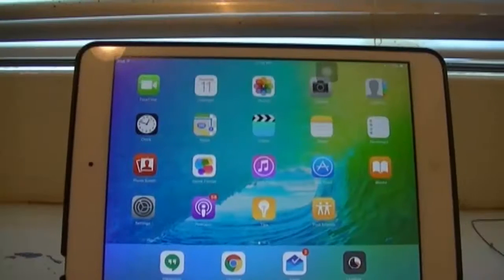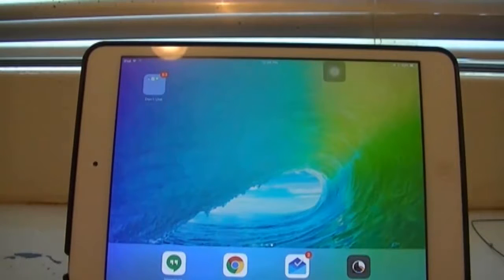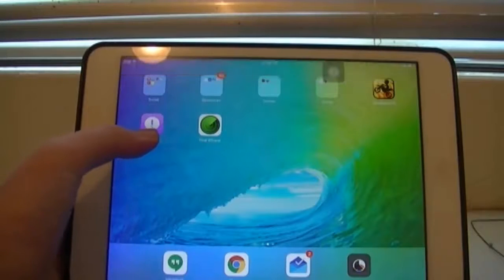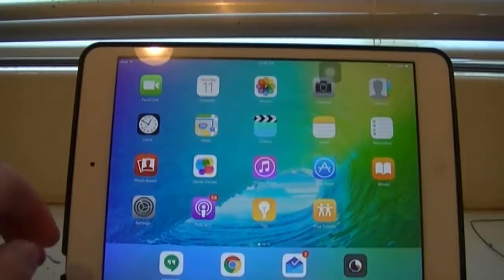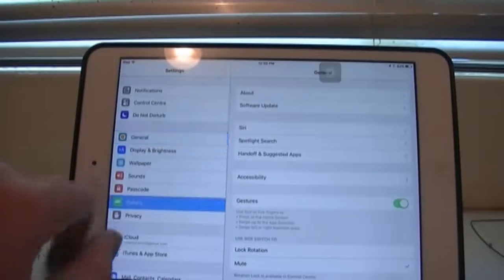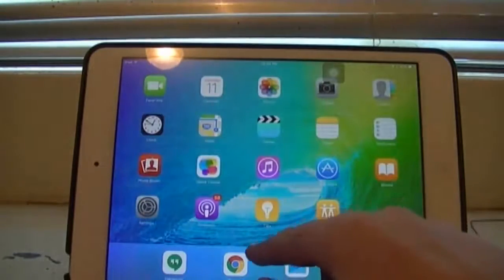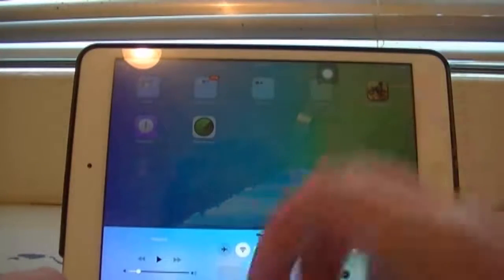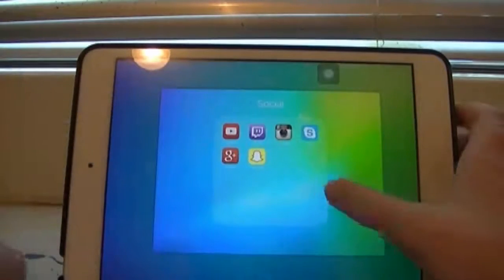iOS 9 Public Beta Showcase #1